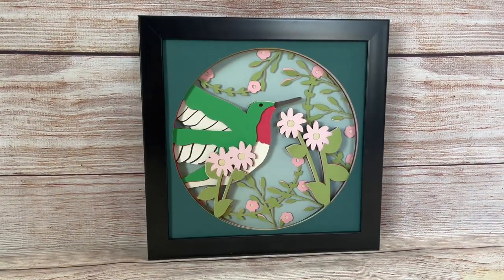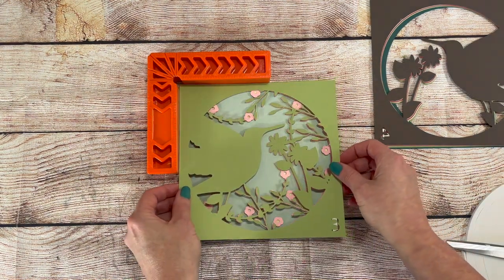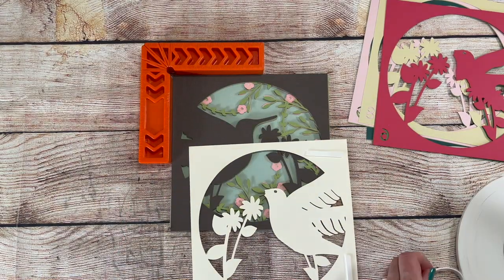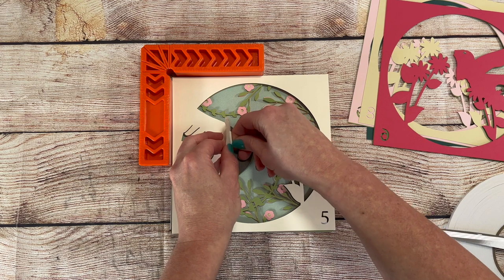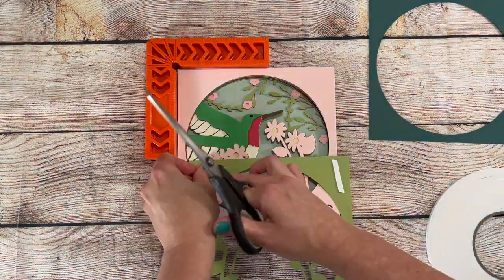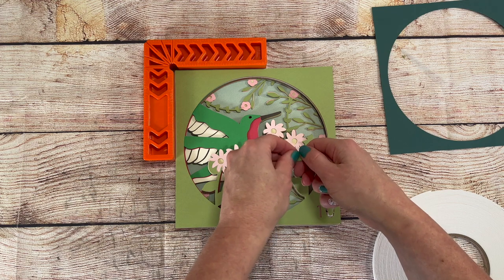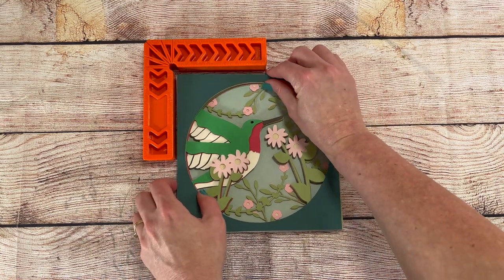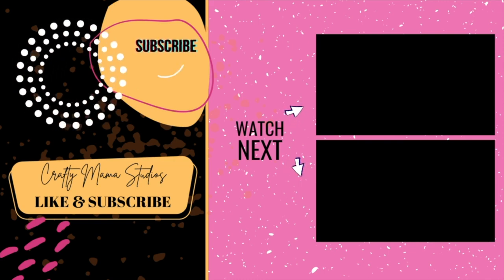Hummingbird Svg Shadow Box, Spring Flowers 3D Layered Shadowbox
Take a 3D adventure with our Hummingbird 3D Shadow Box! This fun file features a colorful, layered hummingbird and flower design perfect for any wall, while allowing you to escape into the world of paper cutting. Plus, it'll make your friends green with envy! So get your nature fix with this awesome shadow box!

I've designed this adorable 3D craft for you to make, all using just cardstock and glue, of course, a shadow box frame helps to tie it all in together.

* Hummingbird Shadow Box Paper Craft File in SVG for most cutters and DXF for Silhouette Studio Basic Edition

* Shadow Box
* Foam Adhesive Tape
* Tacky Glue
* Glue Pen
*90° corner tool
* Cutting machine (I love my Silhouette Cameo 4, but Cricut is great too! I've been a Silhouette Girl from the beginning!)
* Cutting Mat (I like a light grip)

Designed and assembled by Crafty Mama Studios